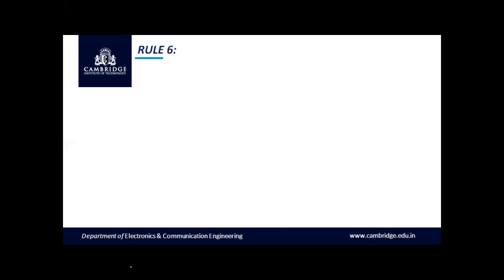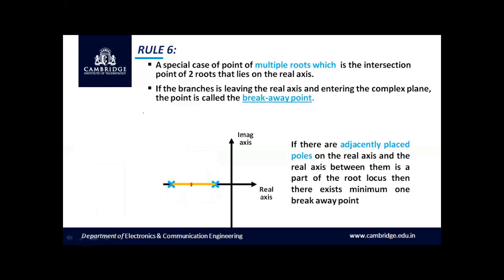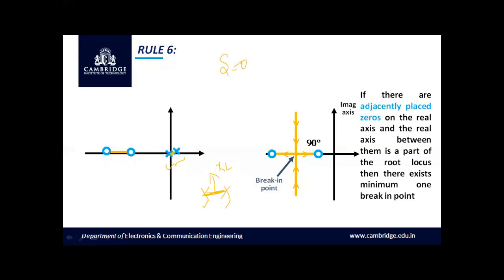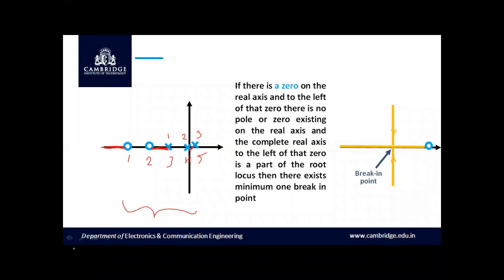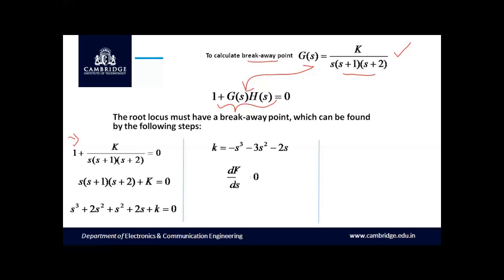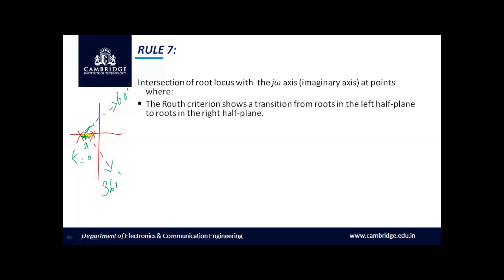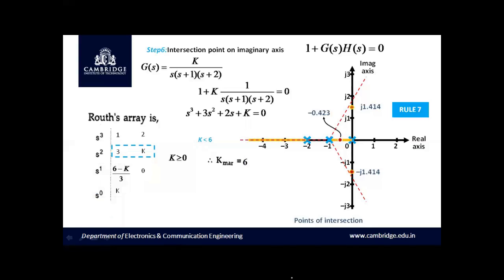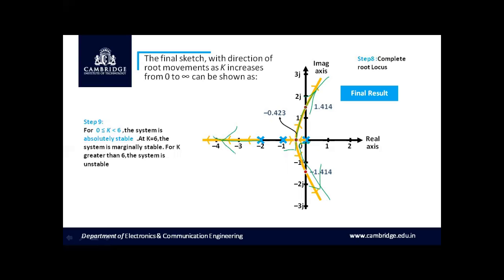ECE Online Classes by Cambridge Institute of Technology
Root Locus| Breakaway and breakin points|Intersection with imaginary axis| rule 6-7Module 4 Lecture 7-Department of ECE CItech